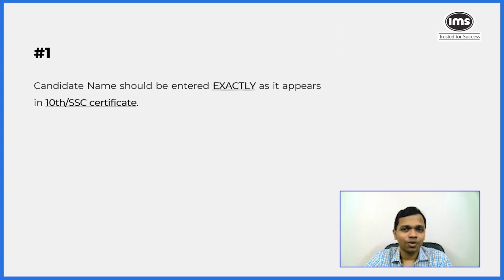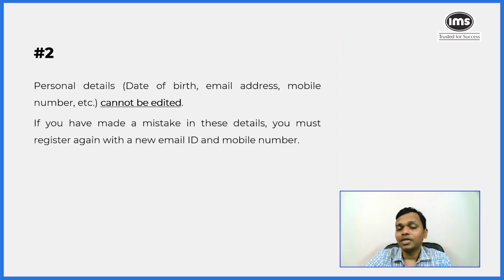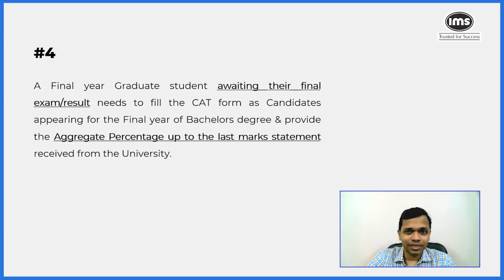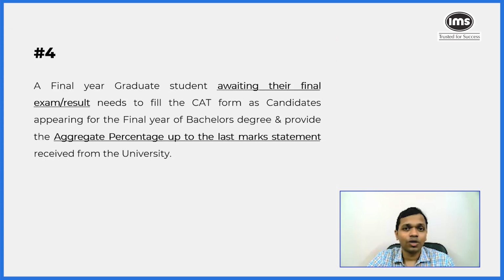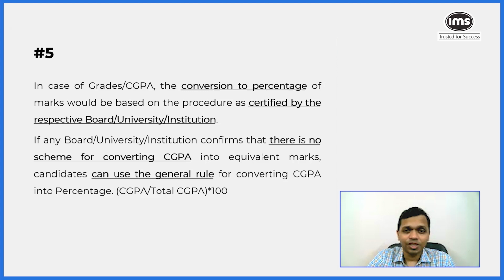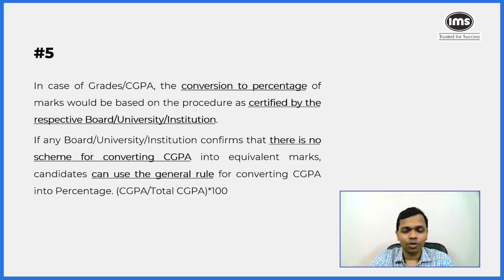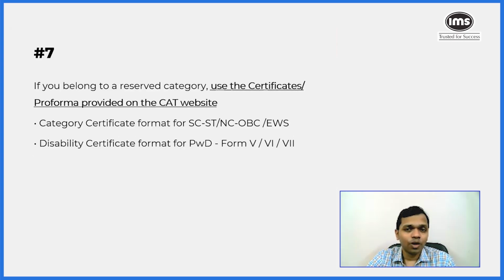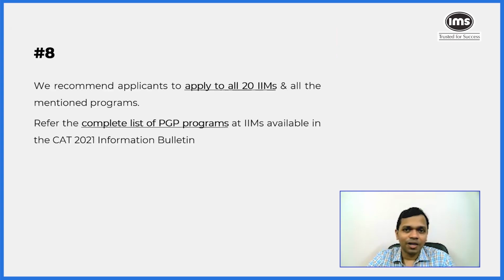👉Avoid these 8 Common Errors in CAT 2021 Form Filling | ft. Prasad Sawant | IMS India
💡IMS CAT Preparation - Watch all the videos from the 'Best of CAT' playlist